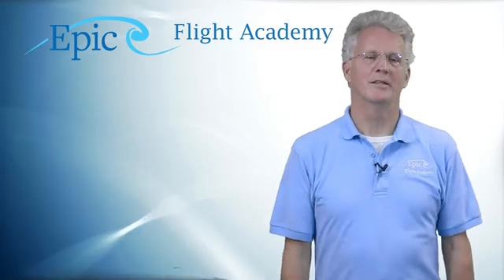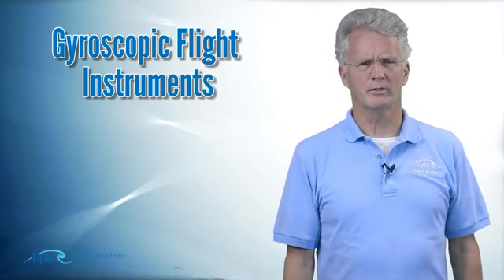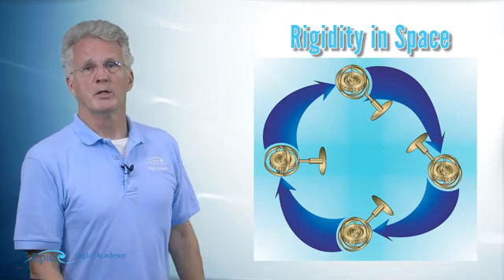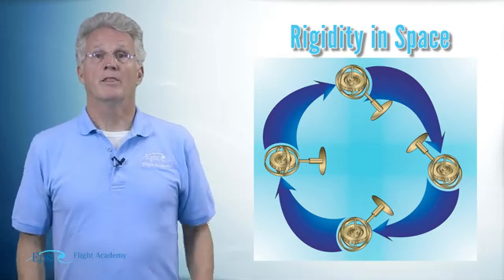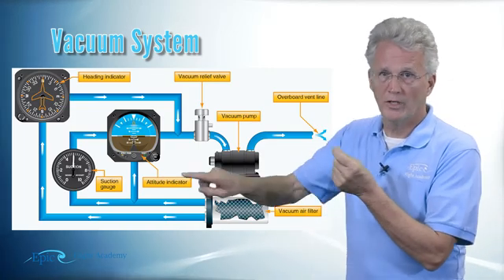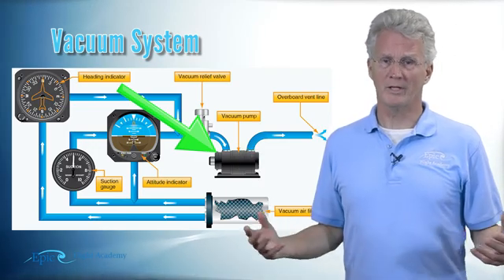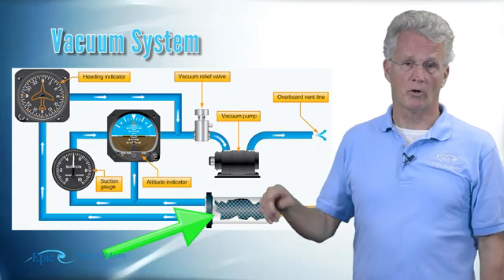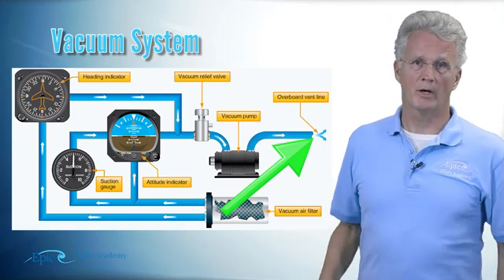PPGS Lesson 7.6 | Aircraft Instruments: Gyroscopic Instruments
In this Aircraft Instruments lesson, Certified Flight Instructor Mike Thompson explains how gyroscopic flight instruments work and why they’re vital to aircraft control and navigation.

You’ll learn about rigidity in space, the vacuum system, and how these principles allow the turn coordinator, heading indicator, and attitude indicator to display reliable flight data. Understanding gyroscopic instruments helps student pilots maintain precise control and confidence during all phases of flight.

📘 Video Chapters

0:00 – Introduction with Instructor Mike Thompson
0:28 – Gyroscopic Flight Instruments Overview
0:50 – Rigidity in Space Explained
1:28 – Vacuum System Function
4:20 – Turn Coordinator